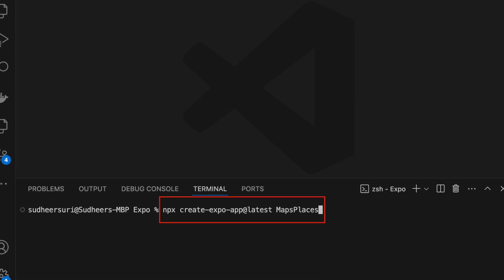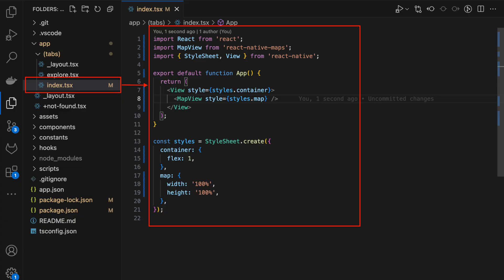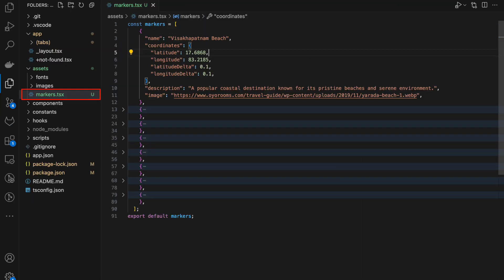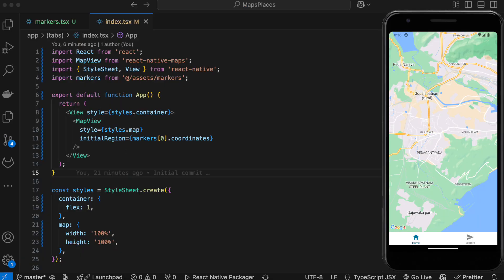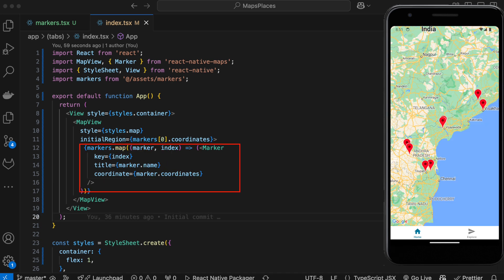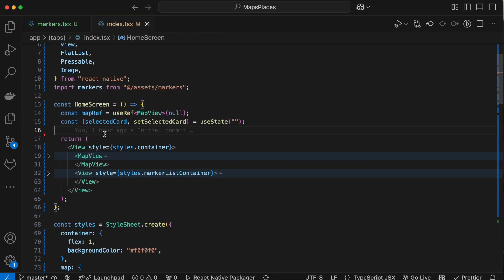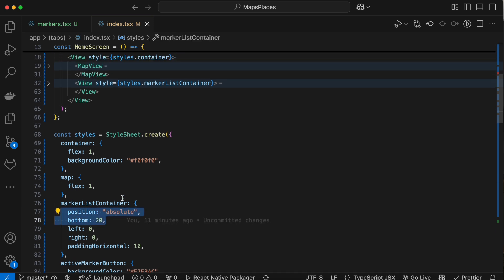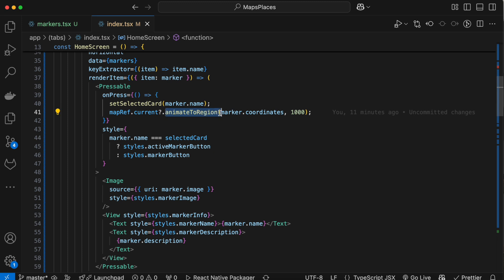React Native Maps tutorial | Expo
🌟 React Native Maps Integration Tutorial 🌟

Hey everyone! 👋
In this tutorial, I’ll walk you through integrating maps into your React Native app using the powerful react-native-maps package. 🚀

What you'll learn:
✅ Adding maps to your React Native app
✅ How to place markers 🗺️
✅ Creating sliding horizontal cards to highlight key locations 📍